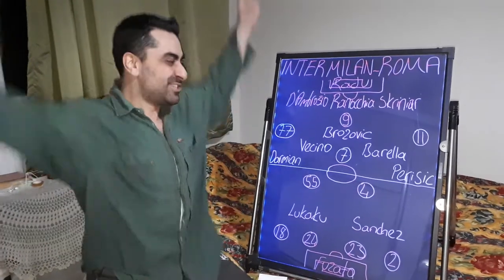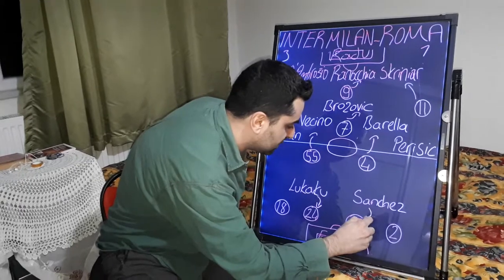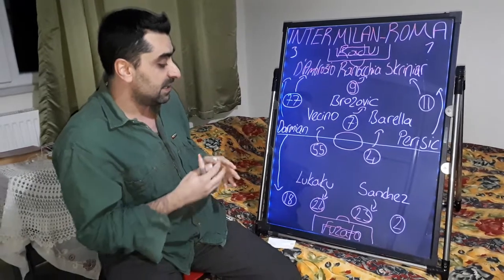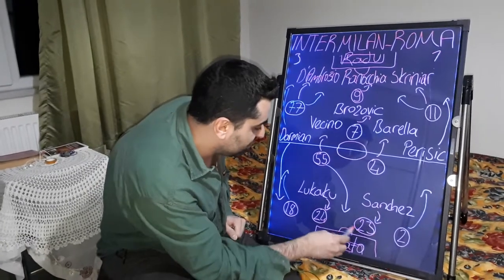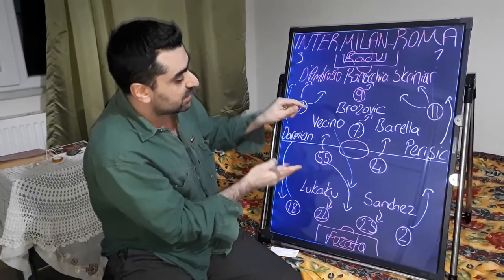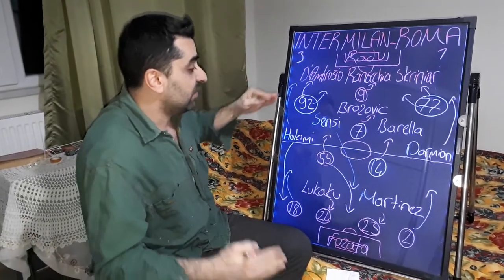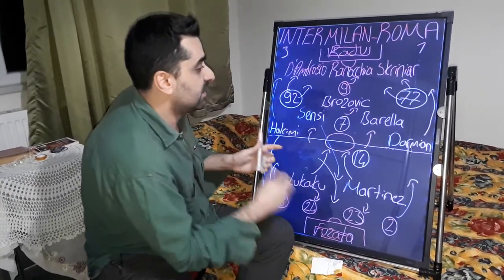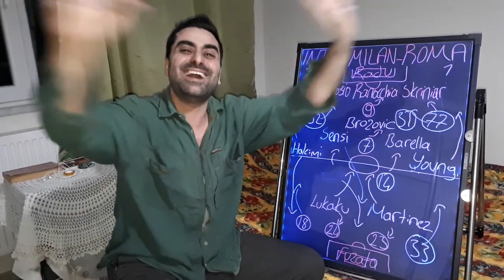INTER:3-ROMA:1,ANTONIO CONTE INTER MILAN TACTICS,PAULO FONSECA ROMA TACTICS,FOOTBALL ANALYSIS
Hello my friends, my name is Kubilay. As someone who loves Italian football and Italian league Seria A very much and follows closely; ı will talk about Italian league Serie a, standings, results of the week, prominent matches of the week, player and team performances, detailed analysis of the matches, players and teams, coaches' preferences in the match, transfers, developments about the Italian national team, also analyzes and comments about italian teams which play on Champions league and Uefa European league. I'll upload videos on Fridays when there are European cups or Serie a matches of Italian teams on weekdays. Your opinions and thoughts are also very important for me. Please write your comments under my video. I hope you will like it Serie A lovers. Love and respect.